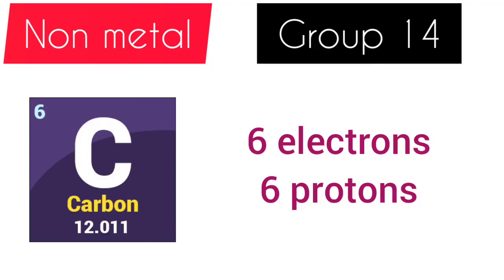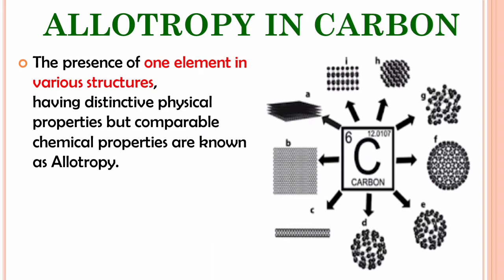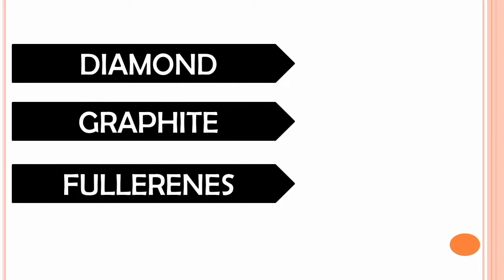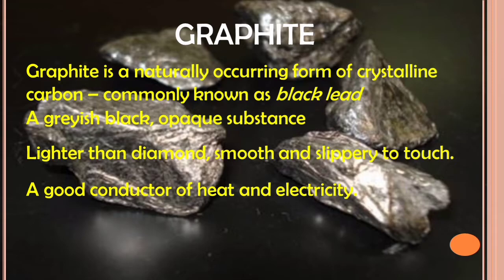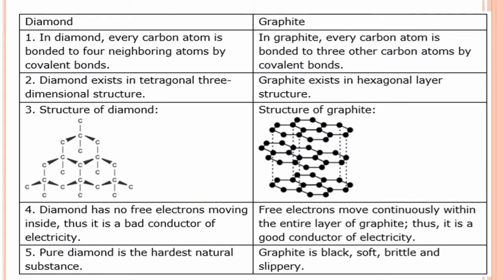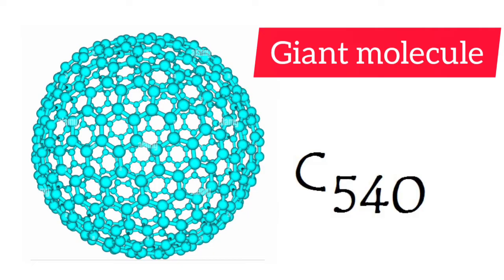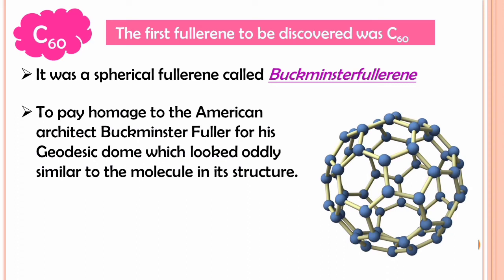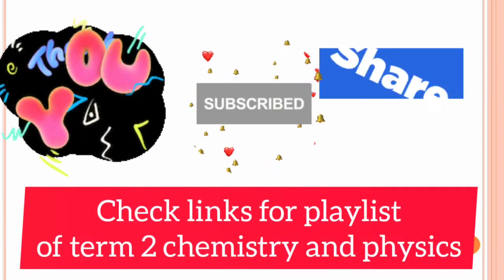Allotrophes of Carbon - Carbon and it's compounds - Class 10 - Chemistry